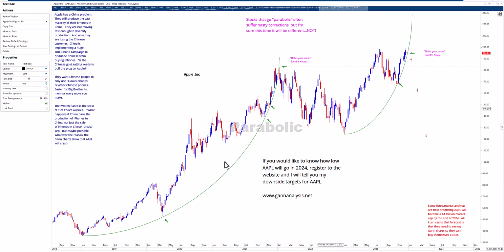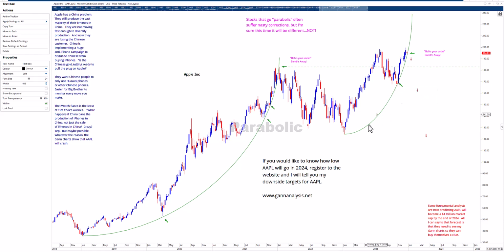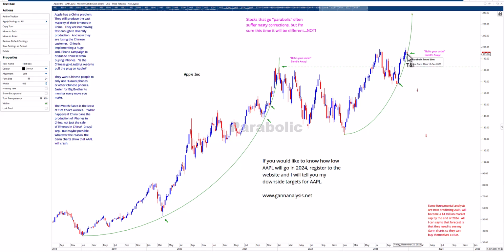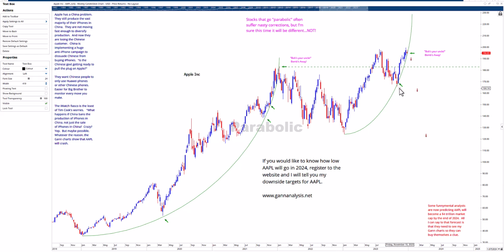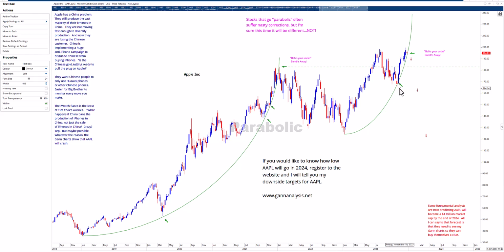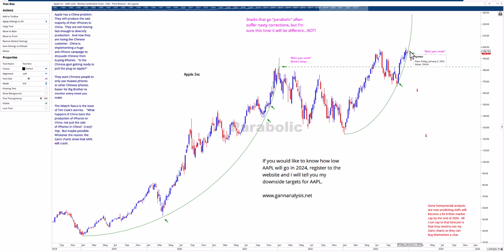Apple (AAPL) may not have a Happy New Year | Is Apple's Stock REALLY Worth the Hype | Gann Analysis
Is Apple's stock really worth the hype in 2024? In this video, we dive into the world of Apple Inc. and explore whether the tech giant's stock is truly worth the investment. With the company's market capitalization reaching new heights, many investors are wondering if Apple's stock is a smart buy for the future. We'll take a closer look at Apple's financials, product lineup, and industry trends to give you a clear picture of whether Apple's stock is worth the hype in 2024. Whether you're a seasoned investor or just starting out, this video is perfect for anyone looking to make informed decisions about their investments. So, is Apple's stock really worth the hype? Watch to find out!

Parabolic move up for AAPL is something to keep an eye on.  Gann signals a likely correction in the New Year.  This stock has such a huge effect on the markets, you will want to pay close attention to it even if you don't own it.